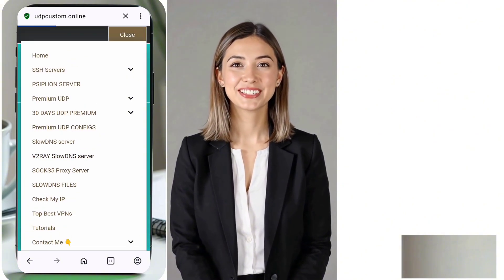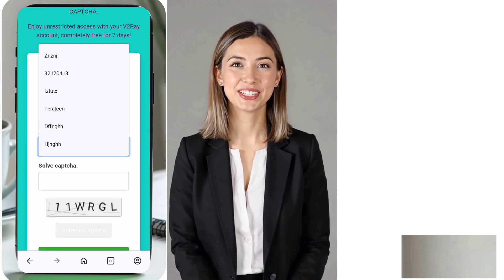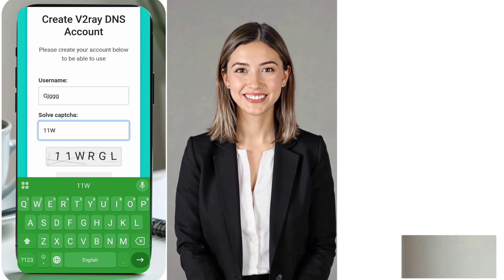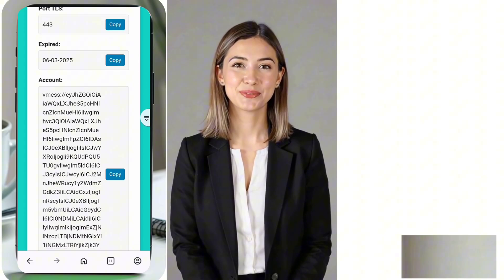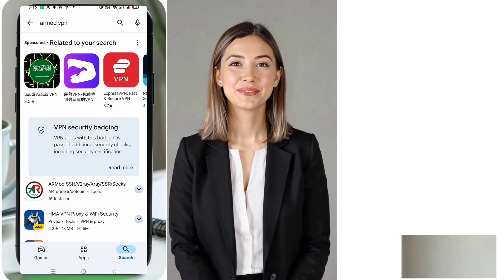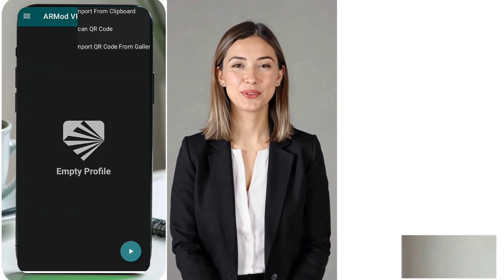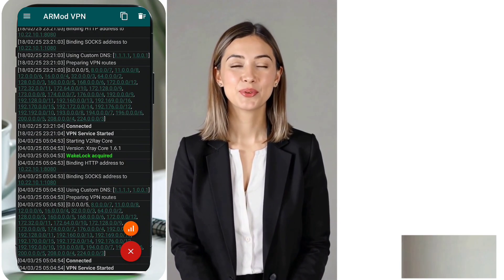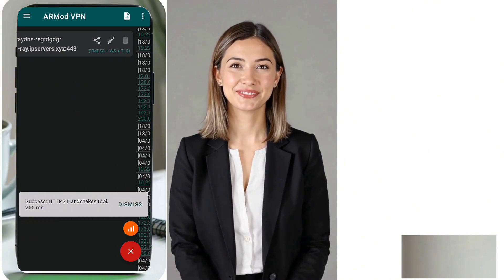Setup V2Ray VMess on Armod VPN for Secure & Fast Internet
Looking for a secure and fast internet connection? In this tutorial, I'll show you how to create a V2Ray VMess server and set it up on Armod VPN for private and unrestricted browsing. This method enhances your online privacy while bypassing restrictions.

🔹 Steps Covered:
✅ Creating a V2Ray VMess server on UDP Custom
✅ Selecting the best server location for speed
✅ Setting up and importing server details into Armod VPN
✅ Connecting securely for a fast browsing experience